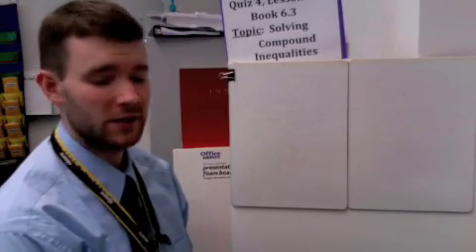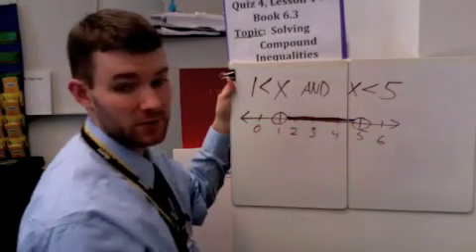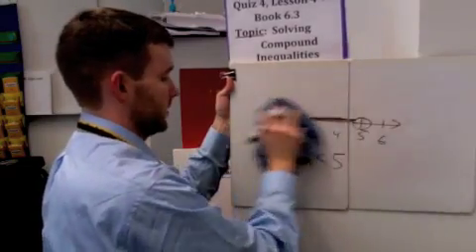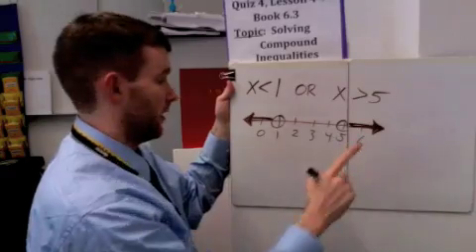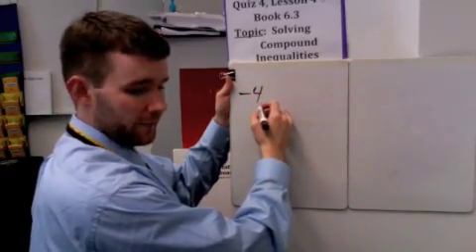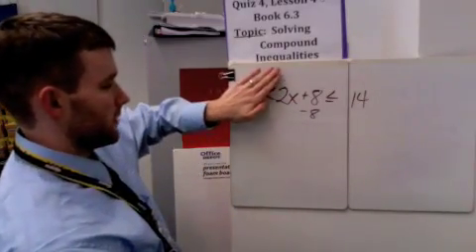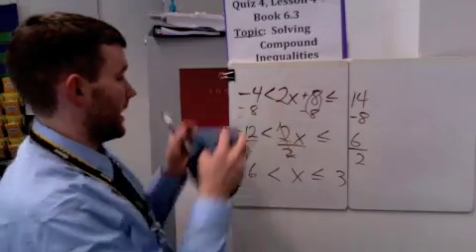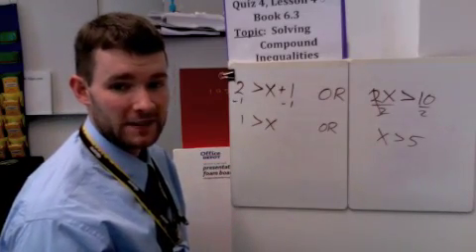Mr.Miller Teaches Algebra lesson 4